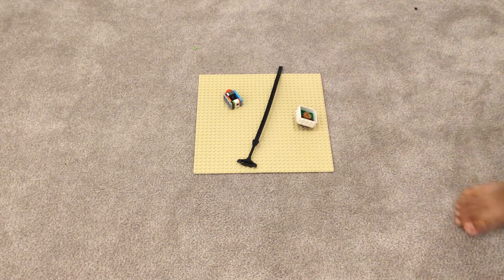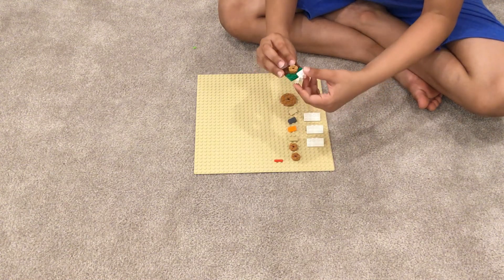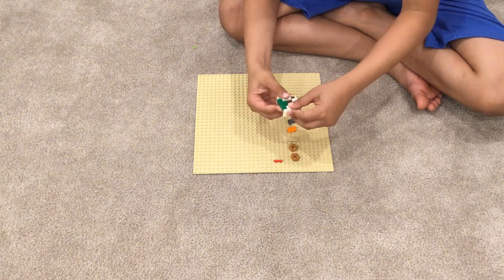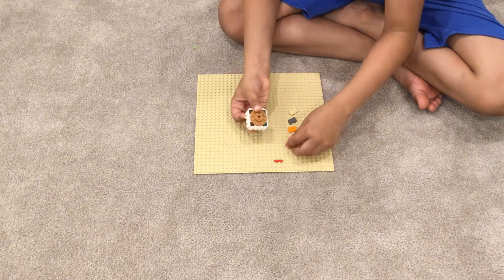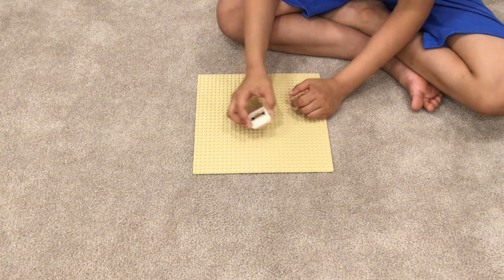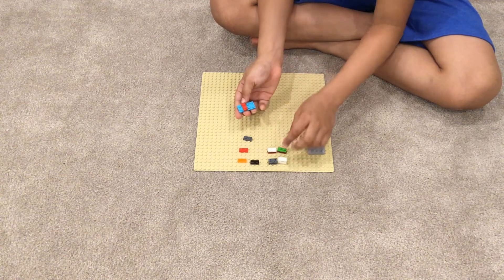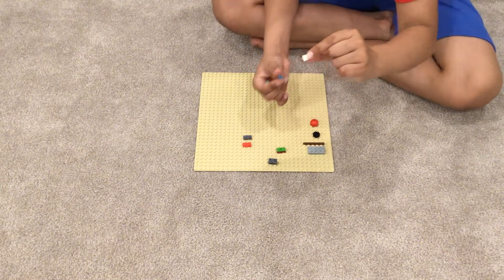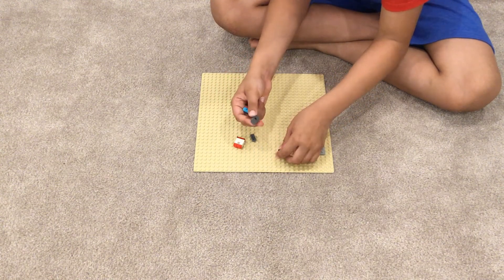How to make a lego beyblade with laucher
Making a lego beyblade with a launcher